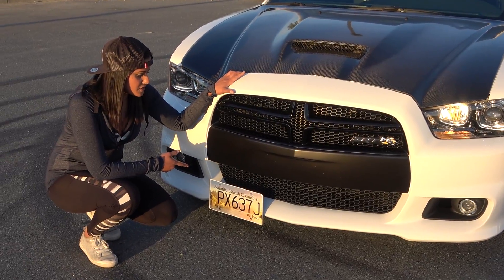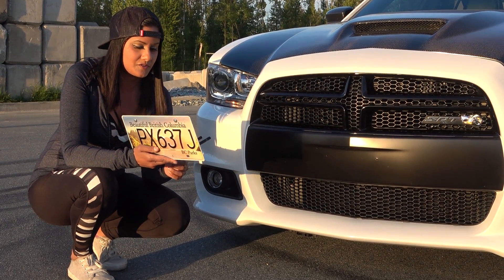Superbee Update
2014 SRT Superbee Update! Quick little recap on my bee and my mods! Watch till the end to find out about my next video! **Correction they brought the Bee back again from 2012 to 2014.